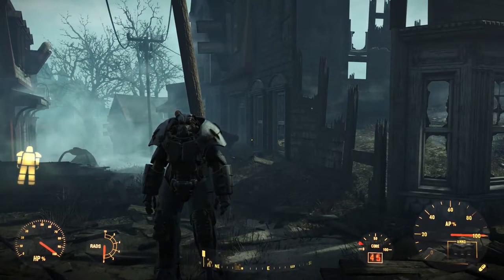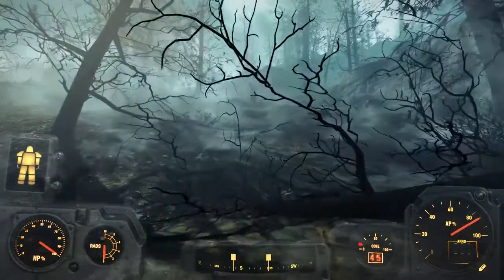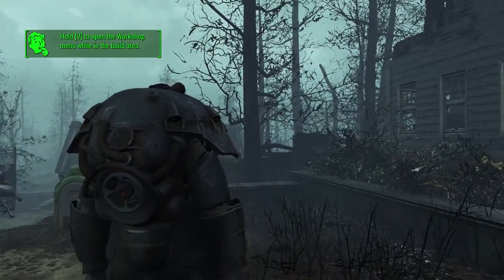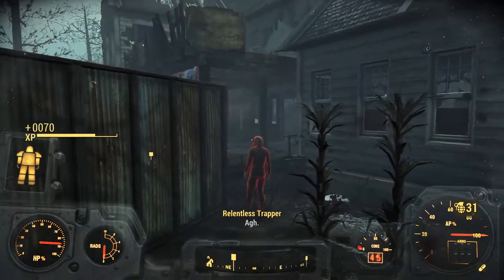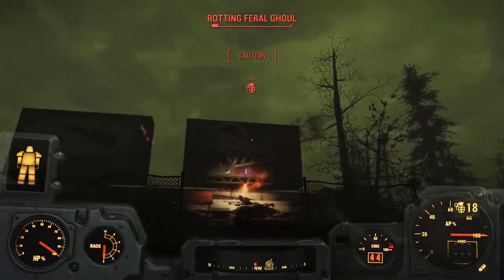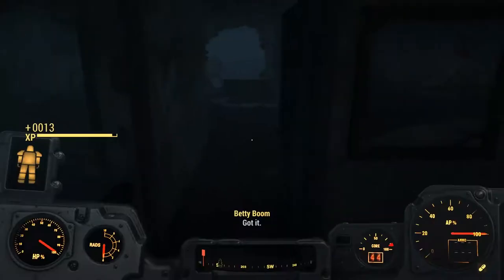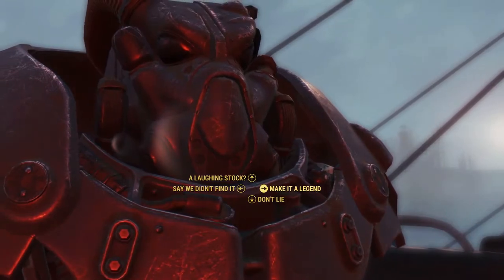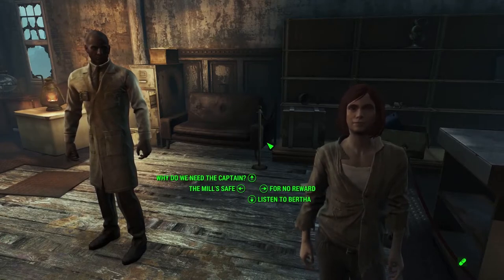Fallout 4 💥Explosives Only💥 Part 64: Far Harbor 5: Helping Friends - Fallout 4 Let’s Play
Fallout 4 💥Explosives Only💥 continues, again a day late (to allow for New Year!), and Betty continues to help the seemingly always needy folks of Far Harbor.

We repair some fog condensers for Captain Avery and then we head out to The National Park Visitor's Centre to tell crazy Uncle Ken to come home. Alas, Trappers attack, things go a bit wrong so we give it another shot, and make use of some strategic wall placement...

Next we go and attempt to clear Echo Lake Lumber so the folks of Far Harbor have somewhere to settle, and we meet an unexpected and really quite foolish person there.

Finally, we travel with Mariner to deal with the horrendous threat of THE RED DEATH! OOOHHH! CAPS! This does produce a splendid line of dialogue from Betty.

If you’d like to watch this whole Fallout 4 Explosives Only challenge, you can find the playlist here:

You’re S.P.E.C.I.A.L!